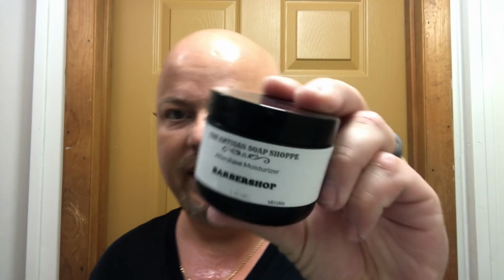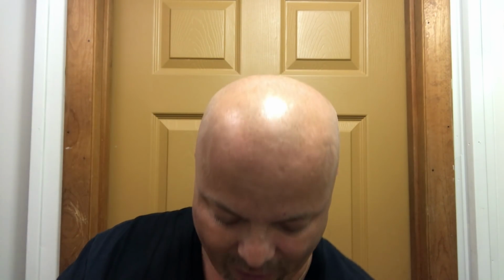The Artisan Soap Shoppe Barbershop, Timeless OC, Plisson, G7O, Thayers